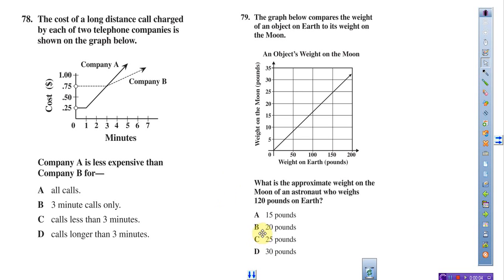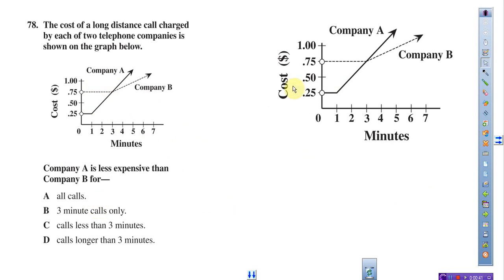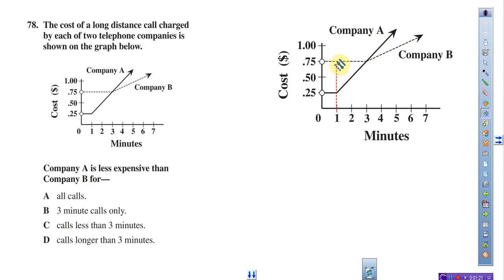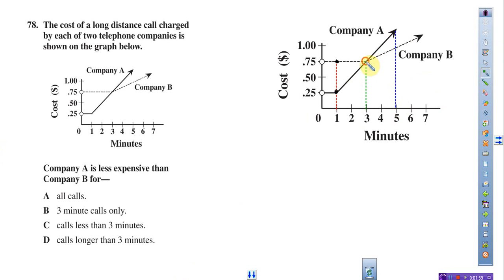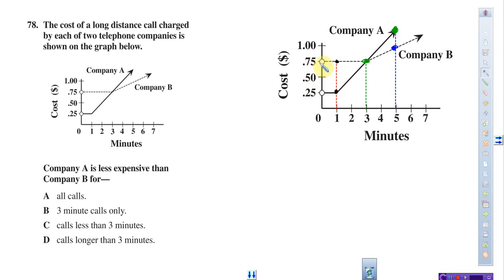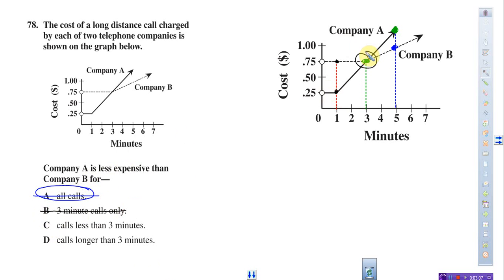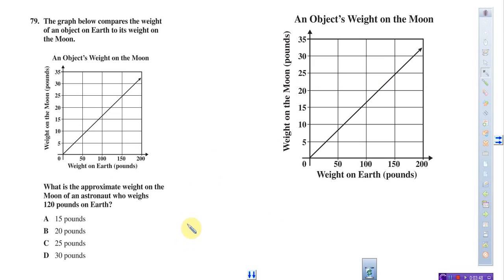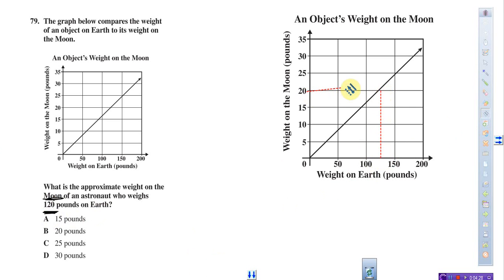CAHSEE Reading Graphs and Word Problems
This is a great video for those of you that struggle with word problems. In this video I break down some graphs and word problems. Hope these examples help you pass the cahsee. Drop a line if you want anything in specific. Good Luck!